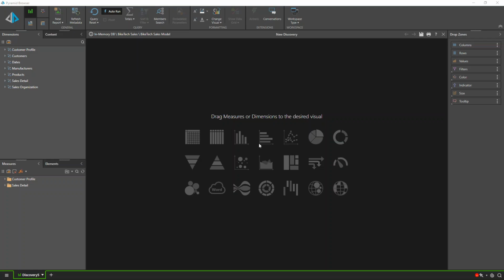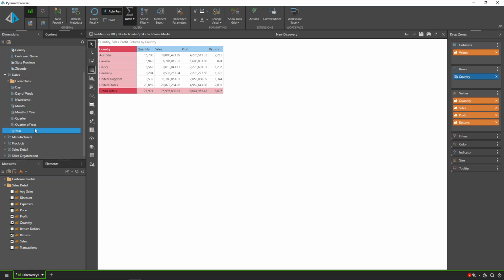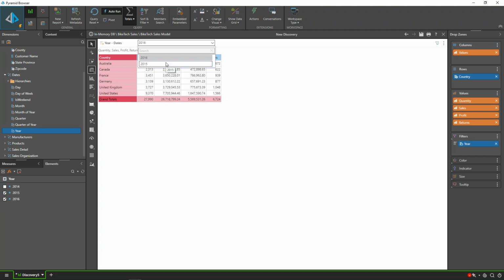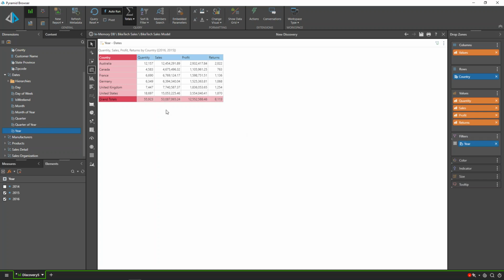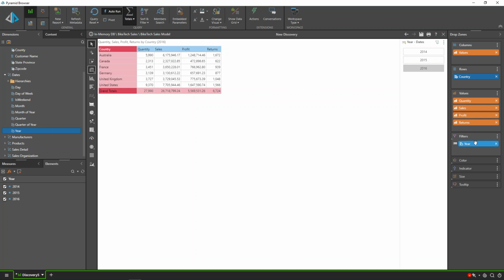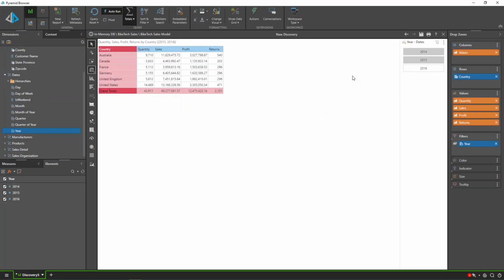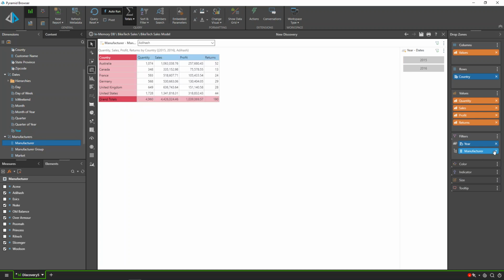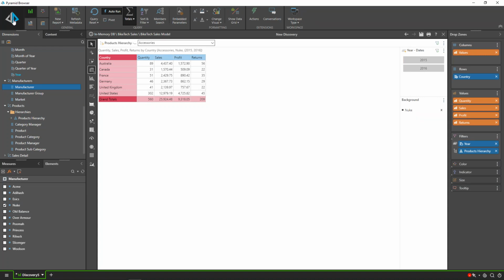How to Filter your report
This video demonstrates how to apply simple member filters to a report in Discover